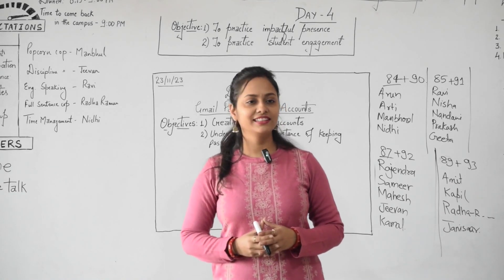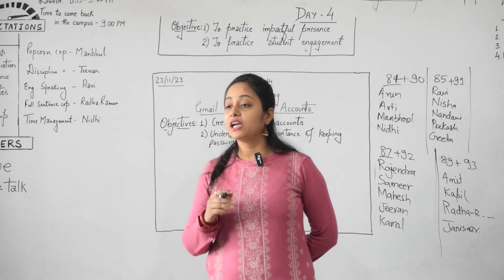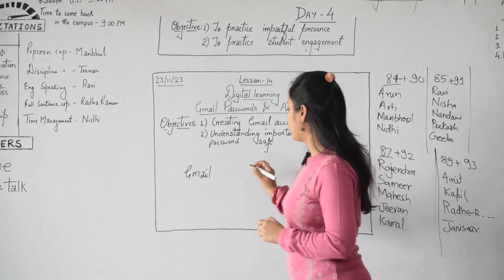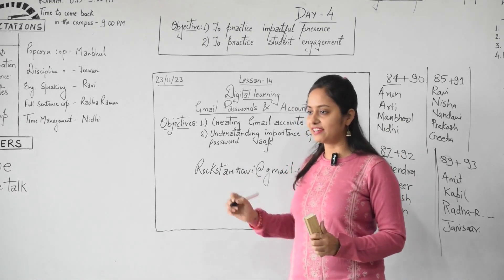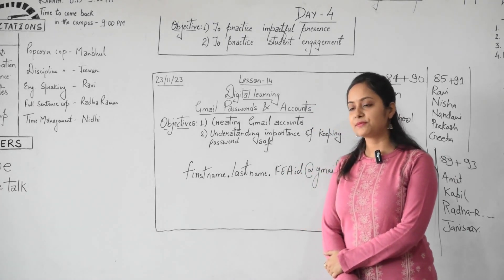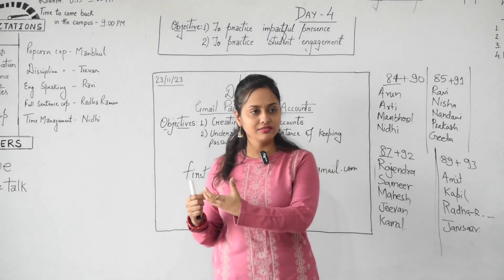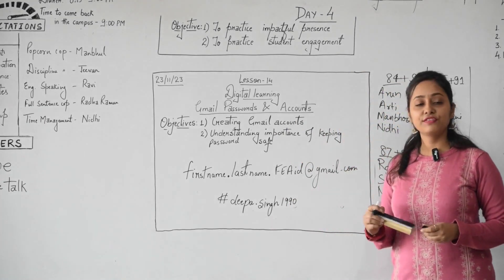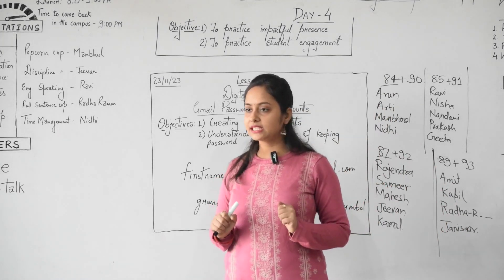L# 14- How to create Gmail ID